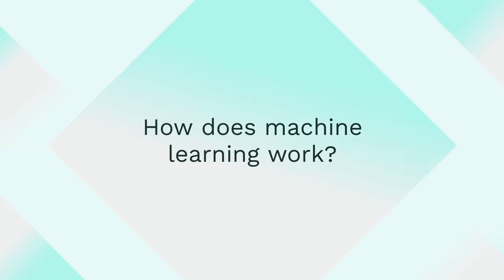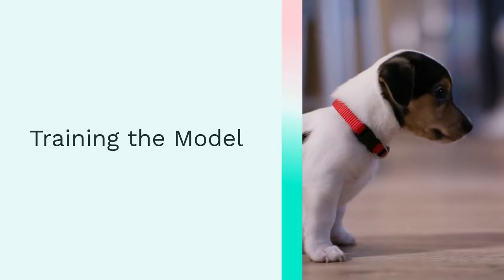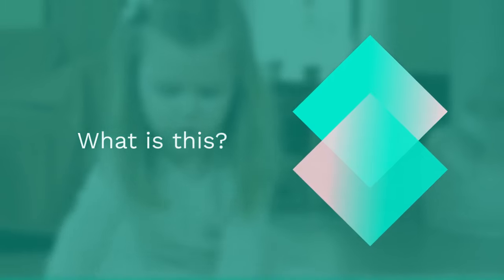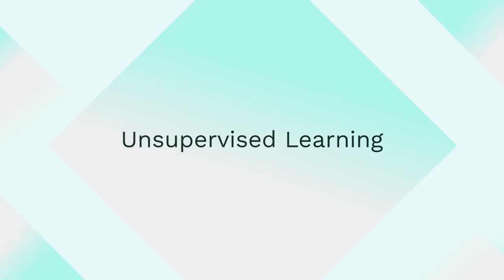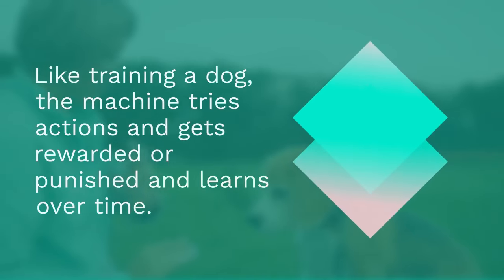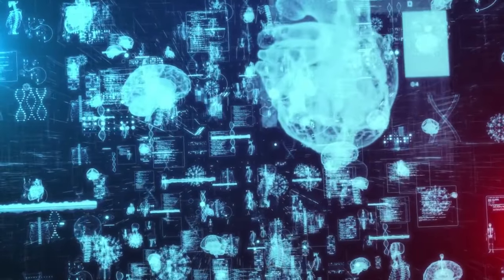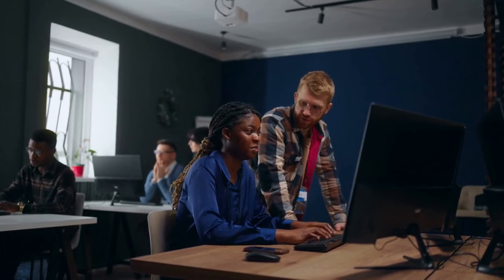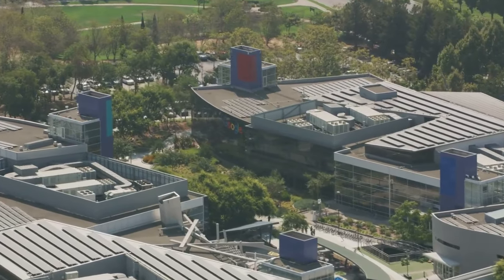What is Machine Learning? | Simple Explanation for Beginners (2025)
Ever wondered how Netflix recommends your next binge, or how your phone unlocks just by looking at you? 🤯
That’s Machine Learning—and in this video, we’ll break it down in simple, beginner-friendly language.
No complex math, no jargon—just real-life examples and a clear explanation of how ML works.

In this video, you’ll learn:

What Machine Learning really means

How ML is used in everyday life

The basic steps of an ML process

The main types of Machine Learning: Supervised, Unsupervised & Reinforcement

Why Machine Learning is important in 2025 and beyond

🧠 Machine Learning = teaching machines to learn from data.